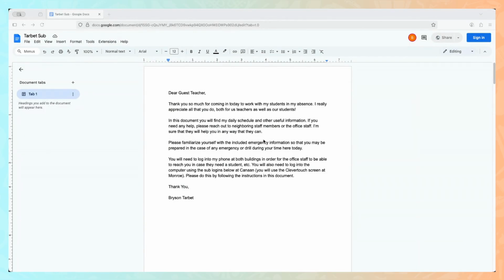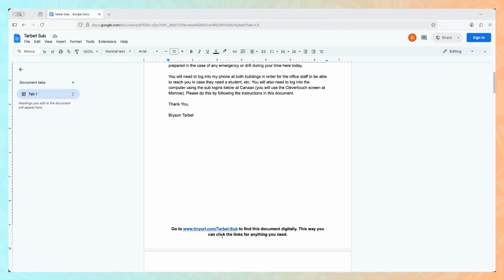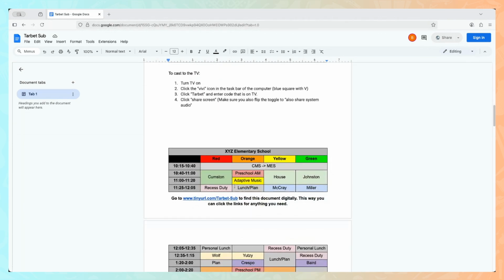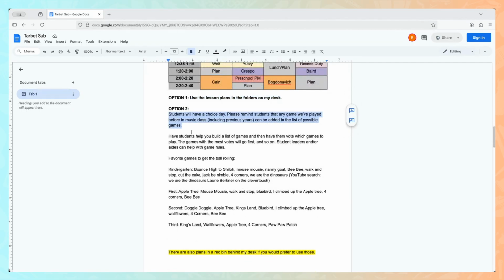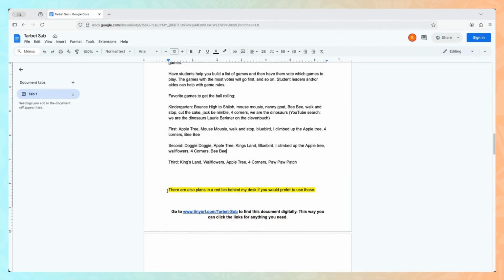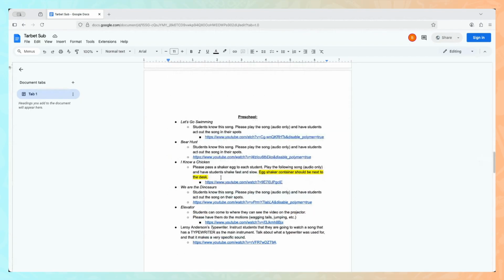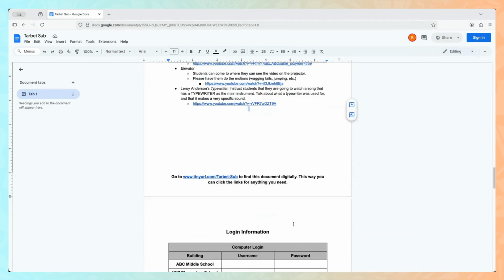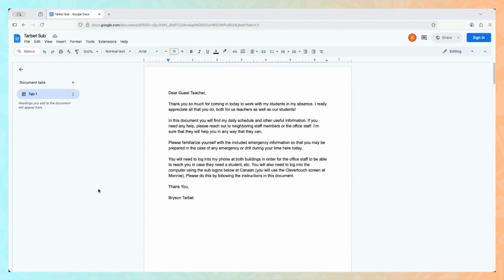207 | A Case for Digital Sub Plans (My GoogleDoc Template)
Sub plans aren’t anyone’s favorite part of teaching, but having a system that works every single time can take a huge weight off your shoulders. In this episode of That Music Podcast, Bryson shares how switching to a simple Google Doc completely changed the way he handles sick days. No fancy software, no overthinking, just one reliable document he can update from anywhere.

He walks through the structure of his digital template, why it’s so helpful to keep everything in one place, and how using a shareable link can save you from scrambling when you’re already not feeling your best. You’ll also hear a few practical tips for choosing activities that any sub can handle and setting yourself up so you’re ready for the unexpected without spending hours prepping.

If you’ve ever found yourself stressed about taking a day off (or avoiding it altogether), this episode gives you an easy, doable way to make sub plans one less thing to worry about.

Episode Chapters:

0:00 Introduction
3:35 Getting started with digital sub plans
5:51 Template walkthrough
7:50 Tips for making it work
9:35 Takeaways